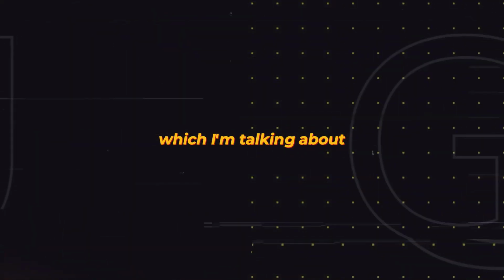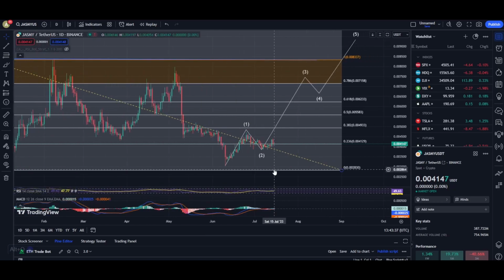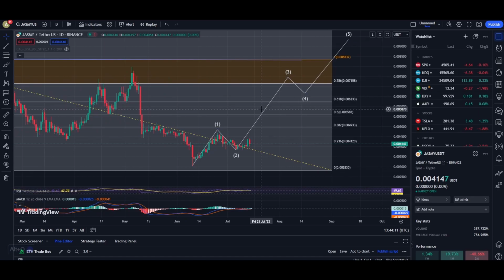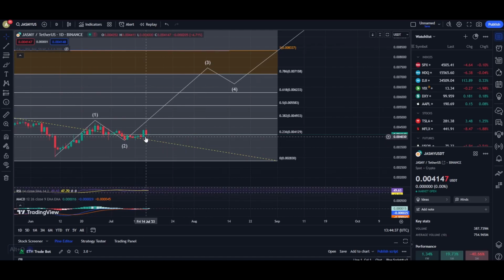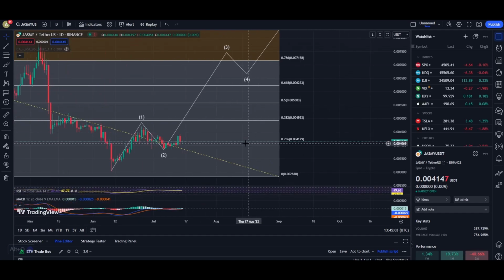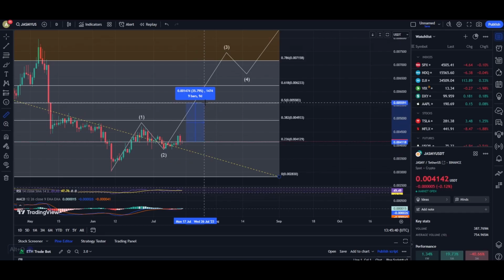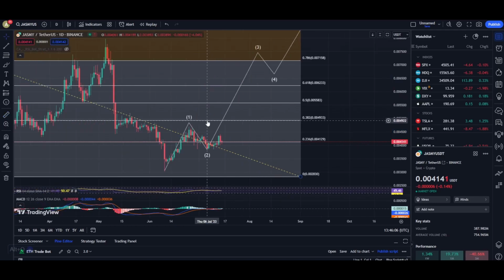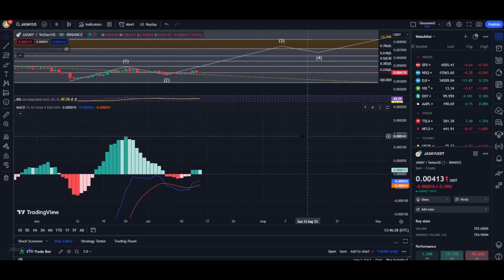🚨 JASMY COIN : STAY ALERT FOR THIS MOVE!!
2022,crypto live stream,crypto live trading,crypto trading live,live crypto
trading,10x crypto